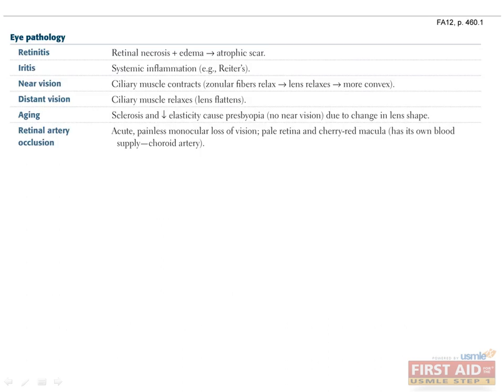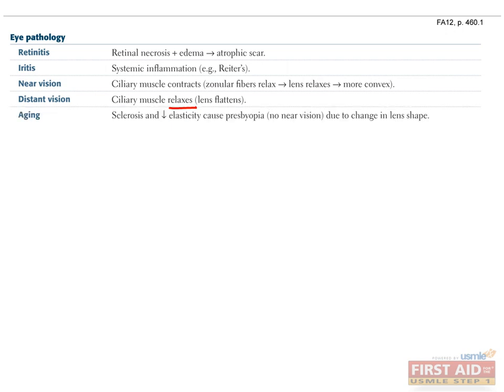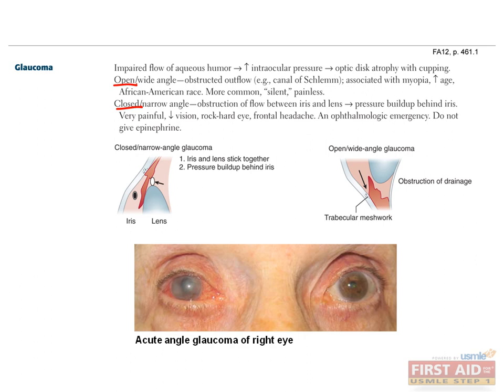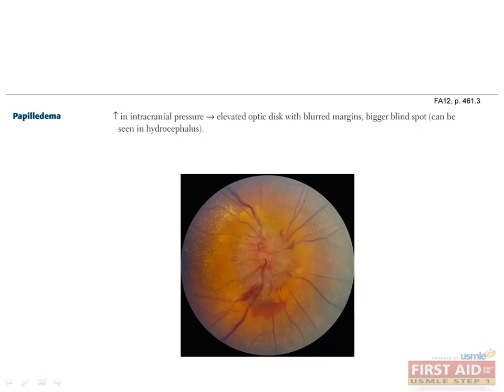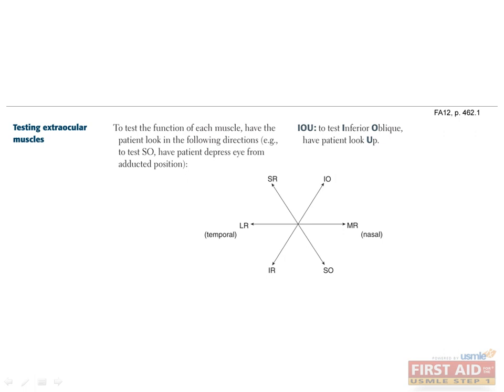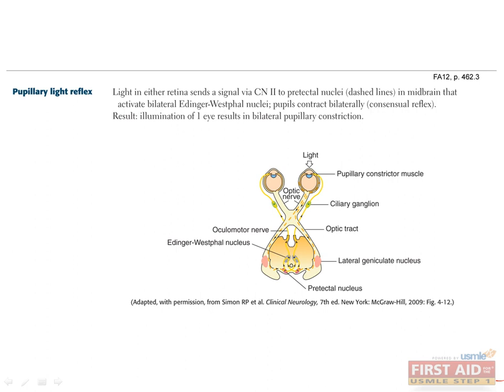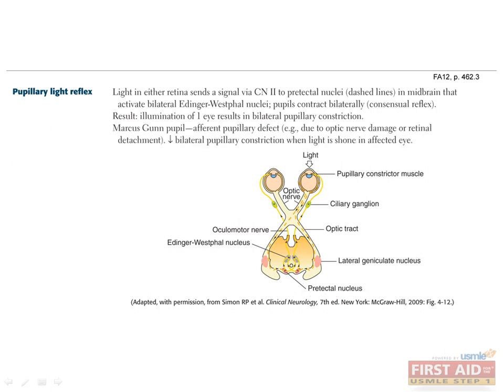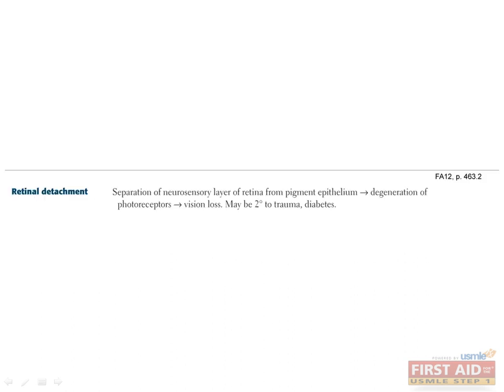eye and retina